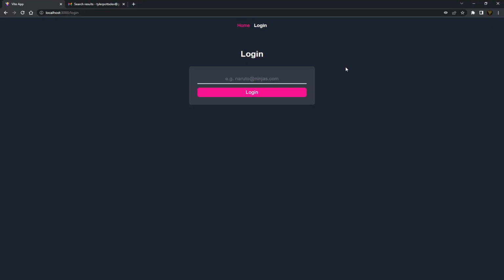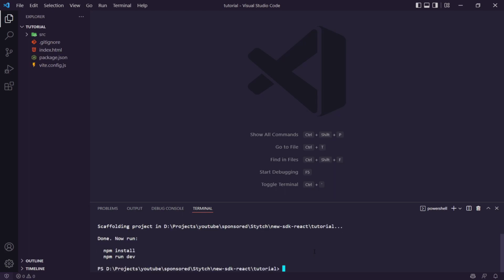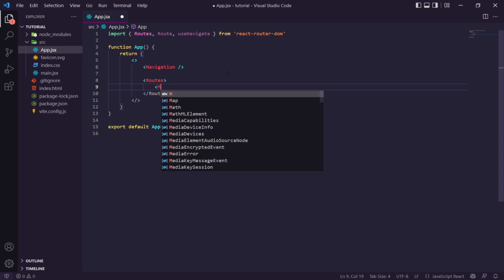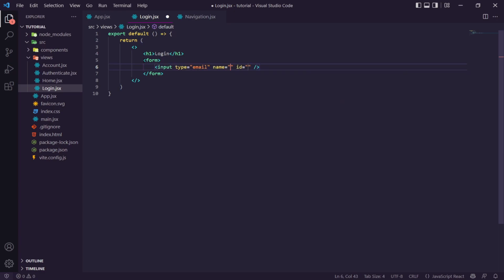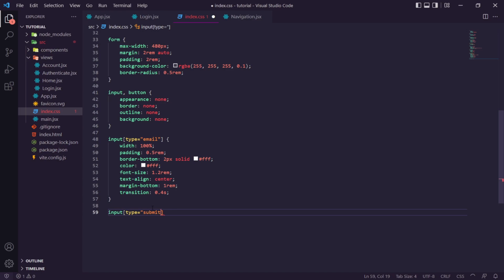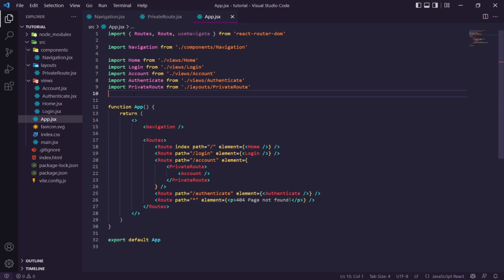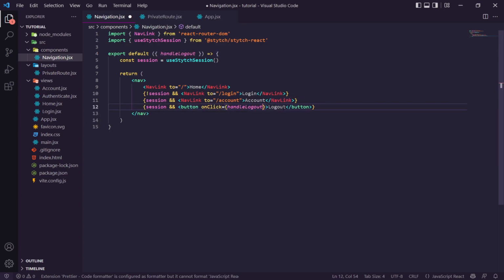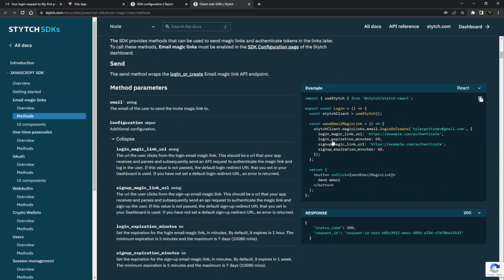React Authentication with Stytch's NEW SDK Magic Links with React JS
Learn how to build a Login Form and Authentication system with React JS and Stytch! Specifically Stytch's NEW SDK!!! We use Stytch's Magic Link functionality to authenticate our application.